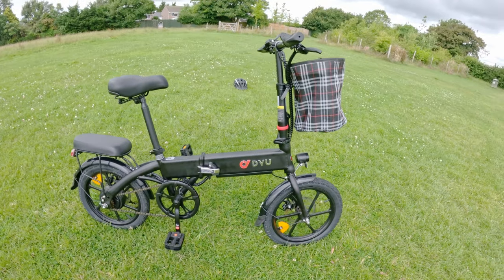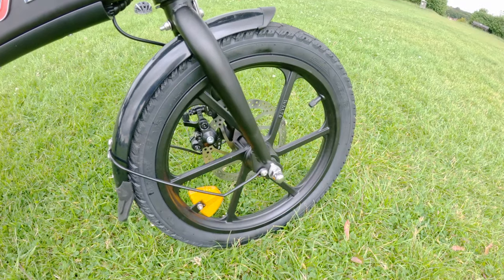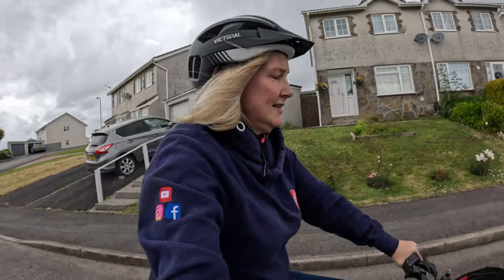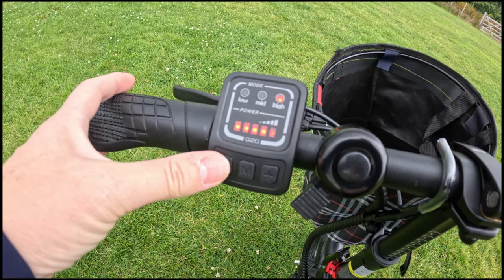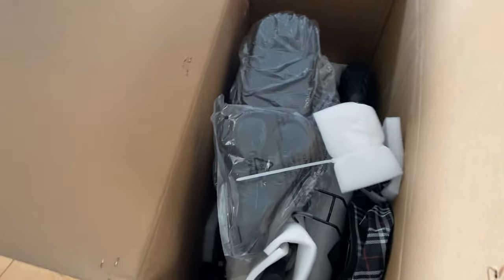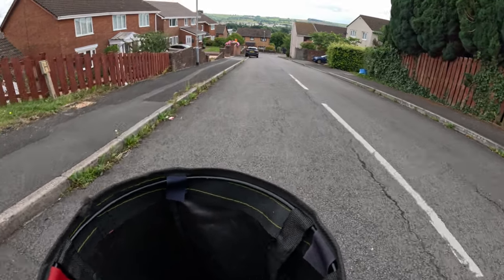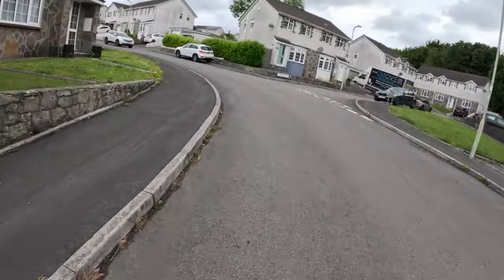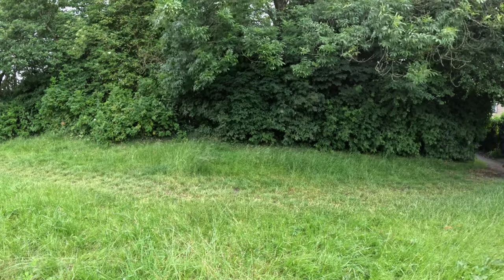DYU A1F E-bike review